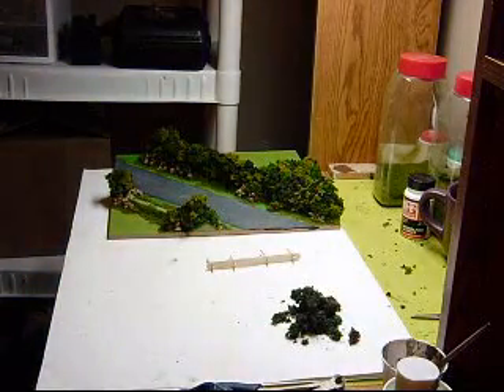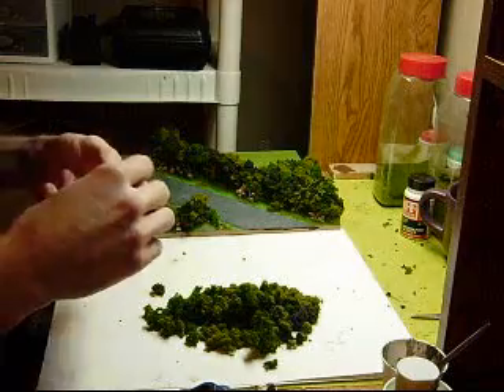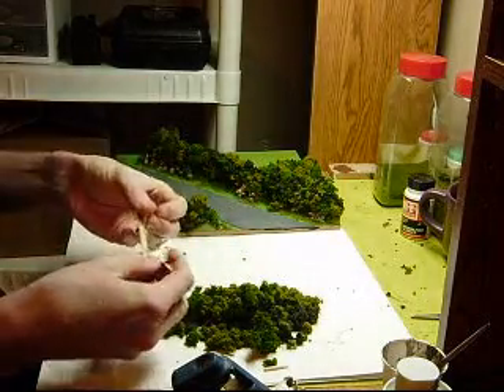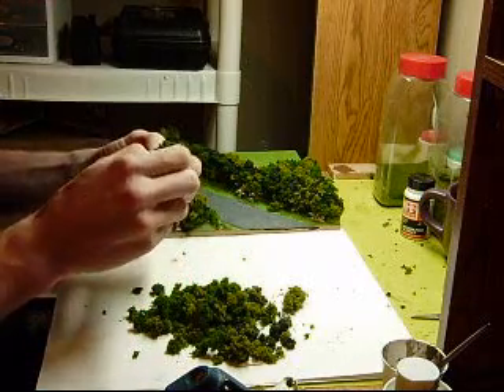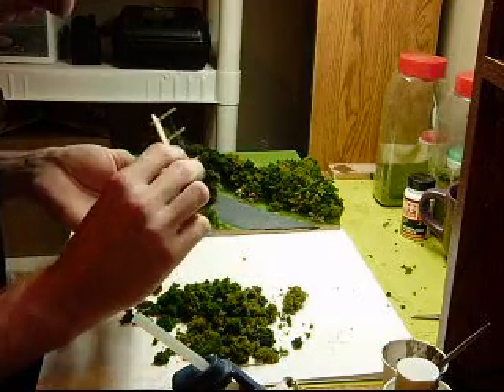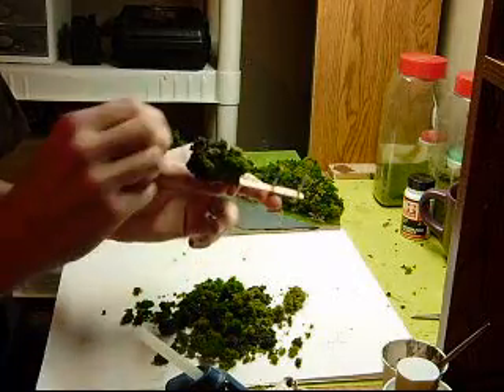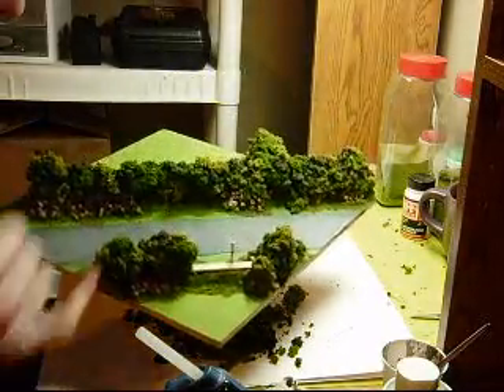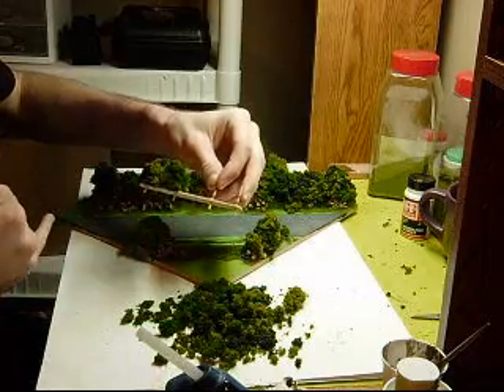Flames of War - Terrain - Barkmanns Corner Part 11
Part eleven of building Barkmann's Corner for the Flames of War tabletop wargame based on WWII.